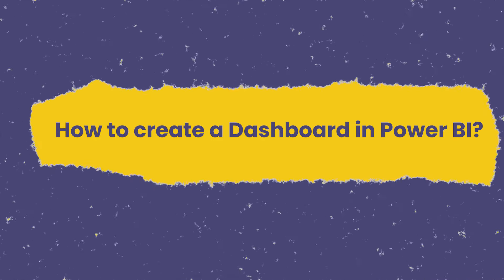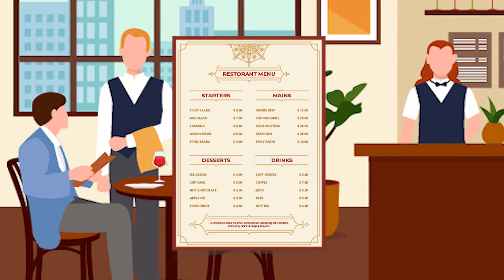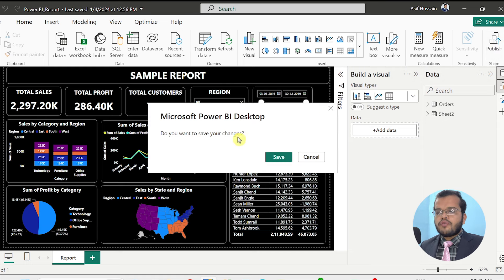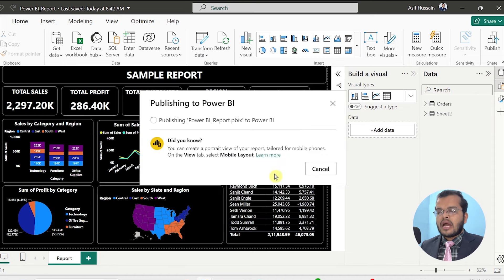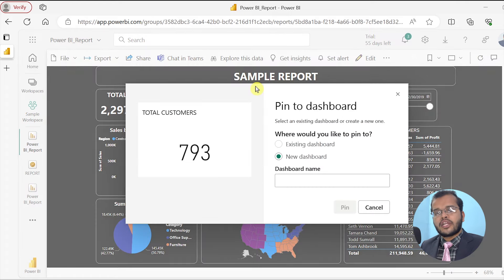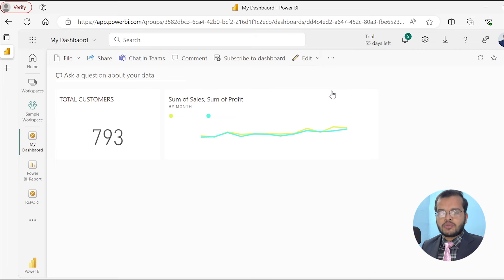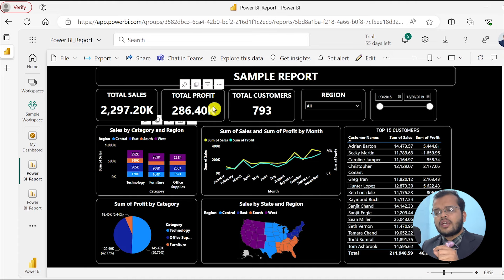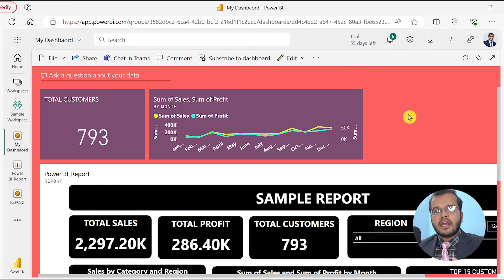The Surprising Differences between PowerBI Reports and Dashboards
In this comprehensive tutorial video, we will intricately guide you through the sequential process of crafting an immersive Power BI Dashboard, ensuring a thorough understanding for users ranging from novices to advanced practitioners of Power BI. Upon establishing a workspace, we'll delve into the meticulous art of report publication, a pivotal aspect of sharing your data-driven insights. This segment illuminates the pathway to disseminate your findings effectively, fostering a collaborative environment.

The crux of this tutorial lies in the artful design of your dashboard—a visual narrative that transcends data into actionable insights. As we navigate the design landscape, I will elucidate techniques to ensure clarity and precision, empowering you to communicate complex analytics in an intuitive and visually compelling manner. Further enriching your skill set, this tutorial will demystify the process of editing within the dashboard, empowering you to refine and enhance the visual representation of your data. Learn how to seamlessly incorporate changes, fostering a dynamic and responsive analytical environment. A noteworthy facet of this tutorial is the elucidation of the process of 'pinning' the complete report within the Power BI service. This strategic maneuver ensures that your meticulously crafted insights are readily accessible, providing stakeholders with a comprehensive overview at their fingertips.

In essence, this tutorial serves as a comprehensive expedition—from workspace inception to dashboard refinement—equipping you with the proficiency to harness the full potential of Power BI. Whether you're a novice seeking foundational knowledge or an advanced user aiming for mastery, this tutorial caters to all, unraveling the intricacies of Power BI with precision and depth.

00:00- Introduction
00:21- Sample Report
01:04- Real Time Example
02:39- Publish the report
03:23- Creating new workspace
05:16- Creating a new Dashboard
06:07-Tile in dashboard
06:35- Editing the Dashboard
08:27- How to pin the complete report?